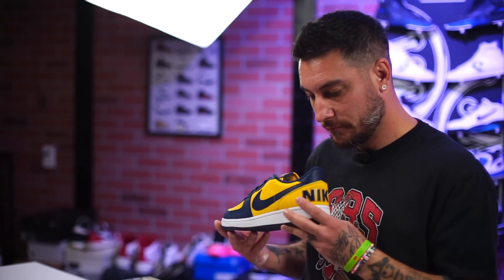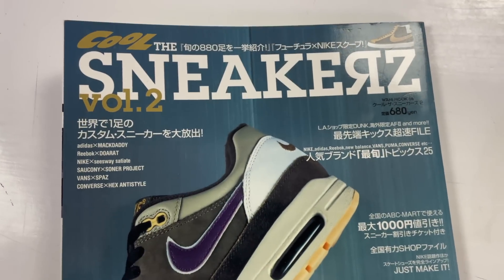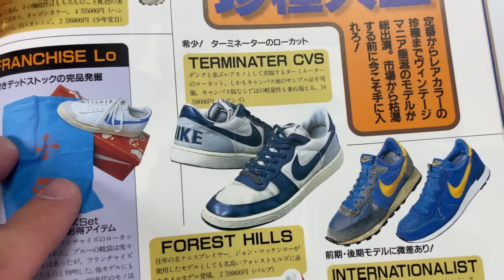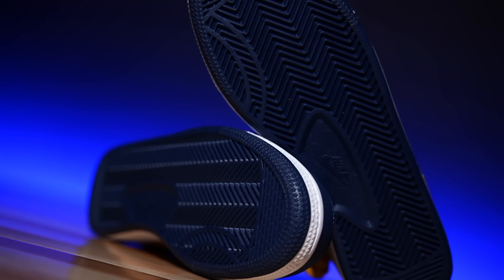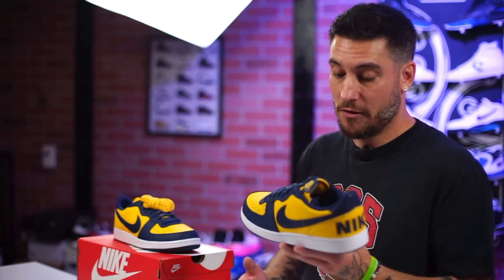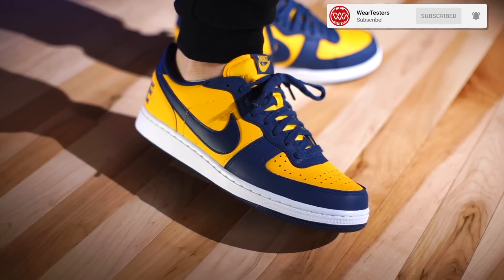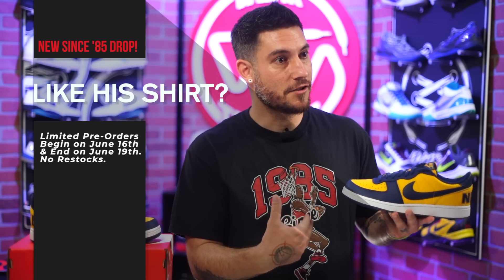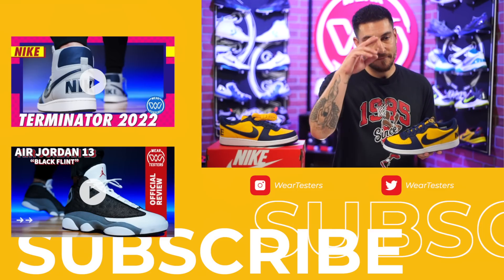Nike Terminator Low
Hey Guys! Today we have a detailed look and review at the Nike Terminator Low.